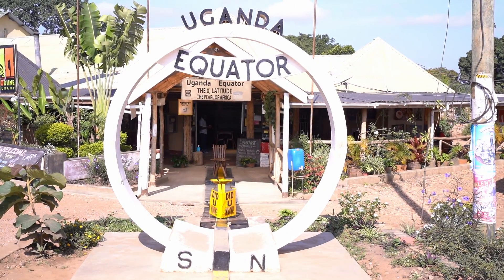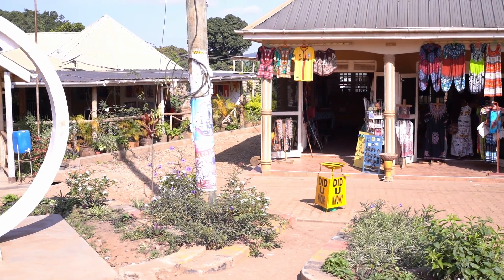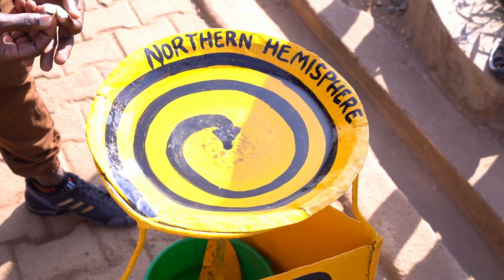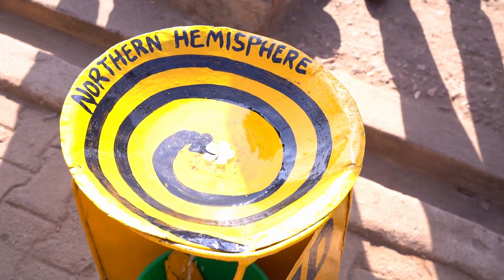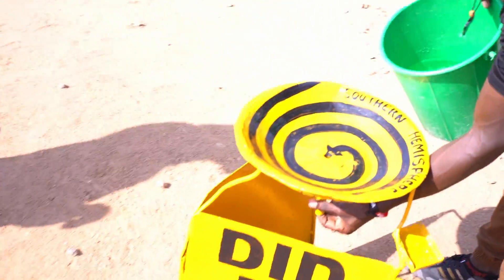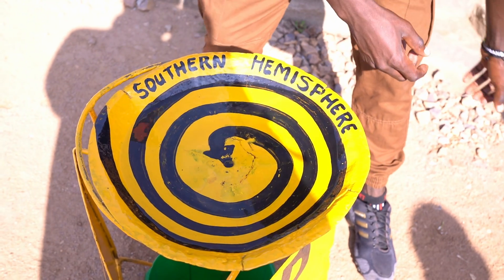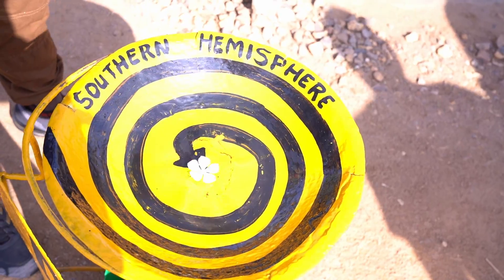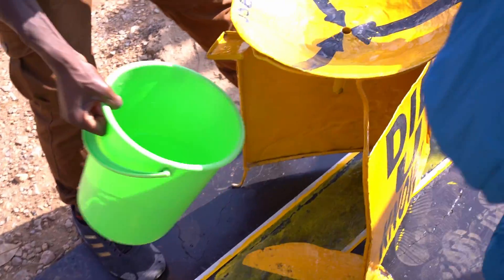Coriolis Effect: Real proof? Experiment at the Equator (works in principle, but distance too close!)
In principle the experiment works like that. But: Isn’t the distance of the Southern and Northern bowl to the equator too small to really cause a defined counter-direction of the swirl ? Maybe the operator give an initial twist to the flower to achieve the desired result? Or are the bowls manipulated or uneven?